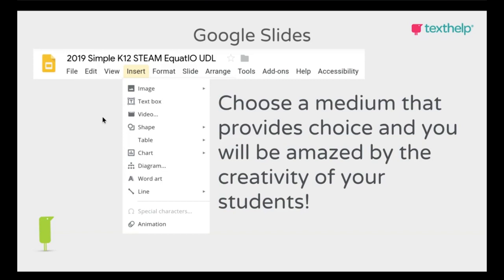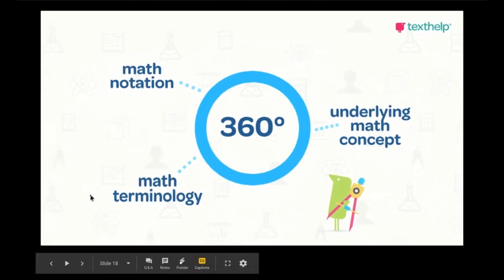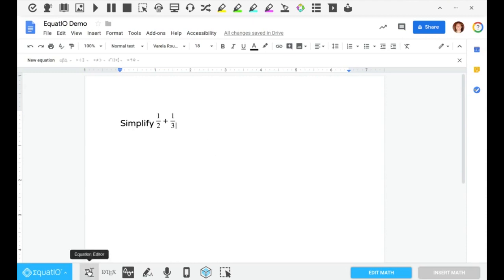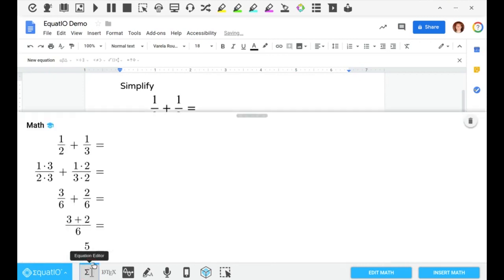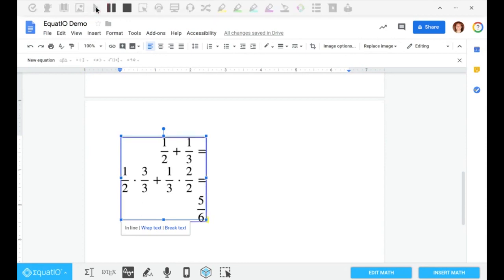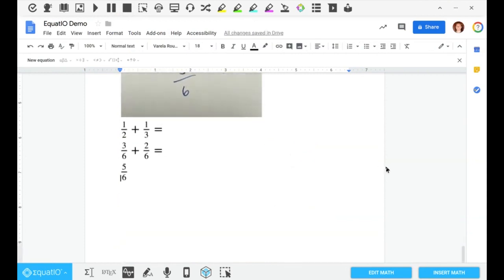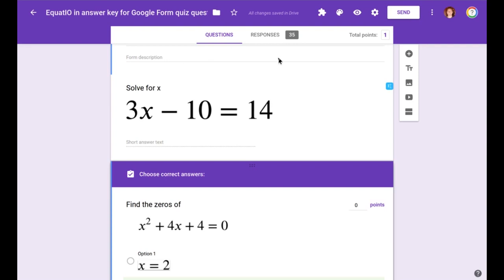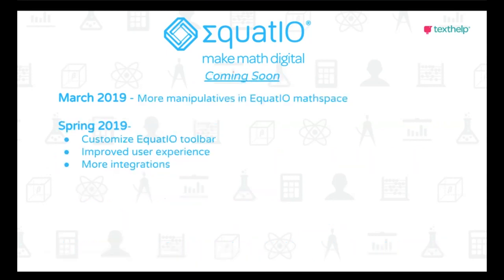Empower Your Students in Math and Science through UDL (March 12, 2019)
Join John McGowan, Product Manager at Texthelp, as he details how you can engage and empower students in math and science through technology that is built on UDL principles. John will share the best methods to improve the student-teacher feedback loop, both in terms of quality and timing, by using EquatIO®. Come discover concrete examples of how you can integrate UDL into your math and science classrooms to empower and engage your students like never before.